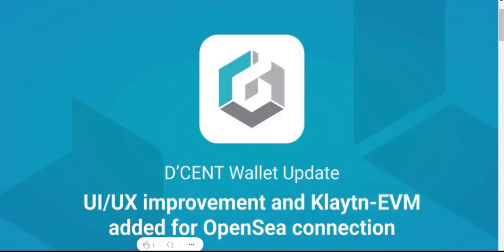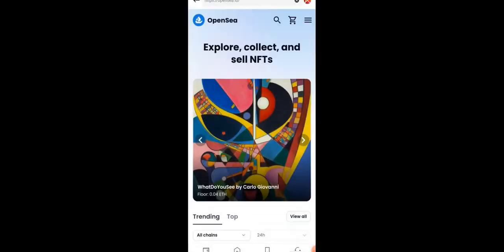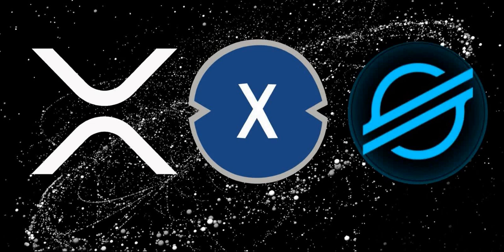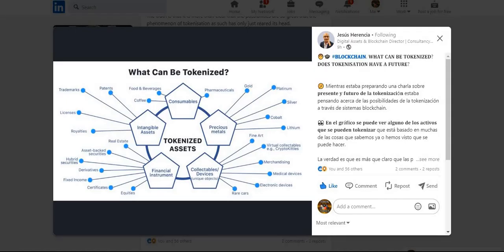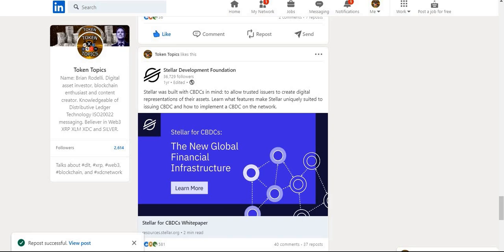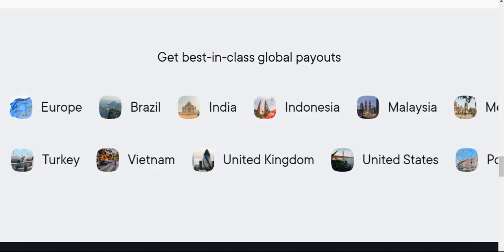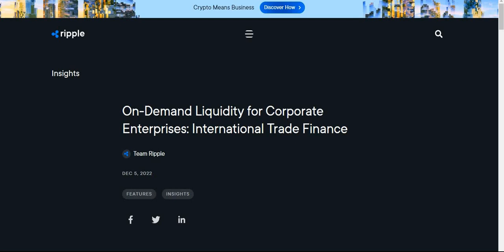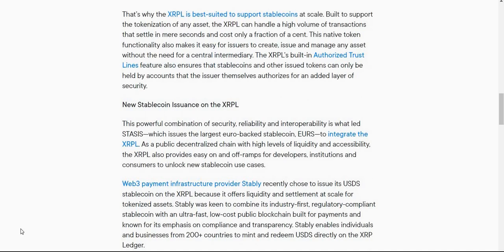💸 BLACKROCK SAYS DLT IS THE FUTURE! 💸 INVEST IN XRP XDC XLM and Other Distributive Ledger Tech.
GET YOUR CRYPTO OFF THE EXCHANGES
Purchase a DCENT Biometric wallet: KEEP YOUR CRYPTO SAFE!